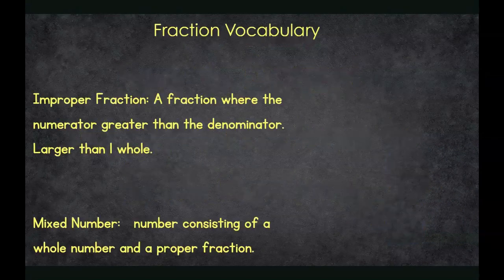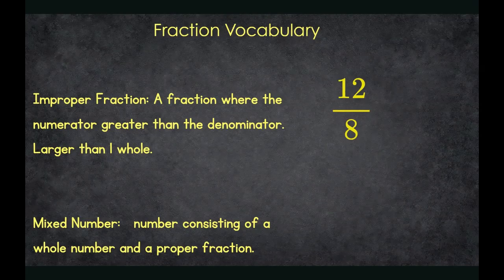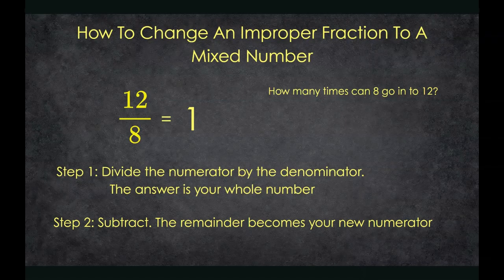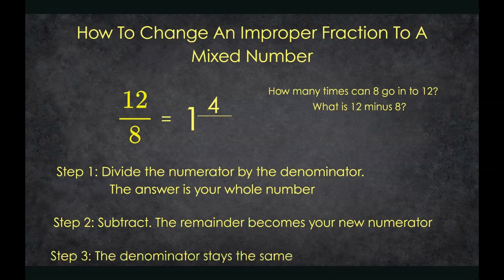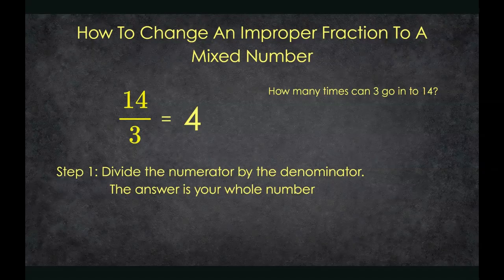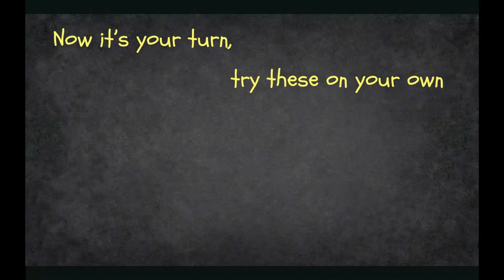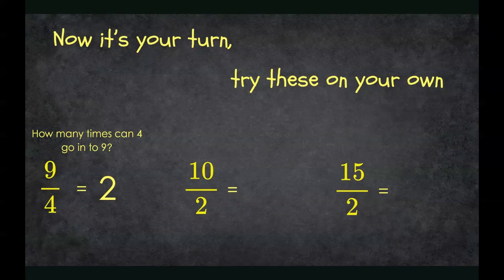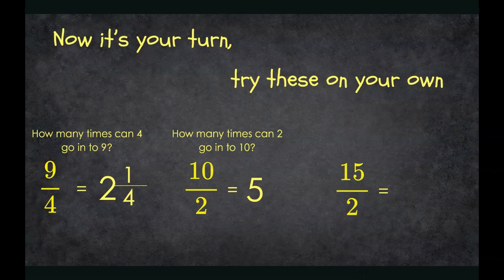Converting Improper Fractions To Mixed Numbers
In this video, I show how to convert an improper fraction to a mixed number. This strategy is needed when adding, subtracting, multiplying, and dividing fractions.